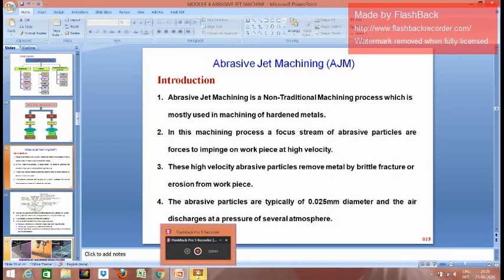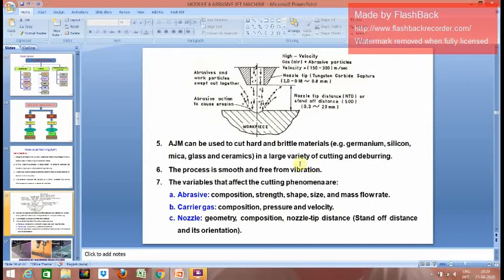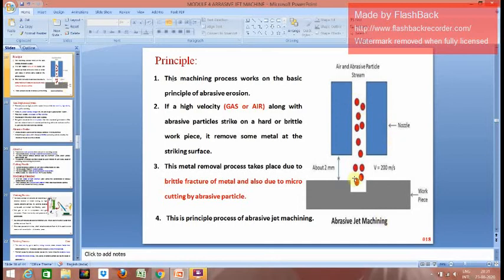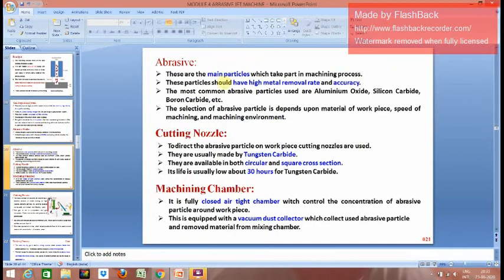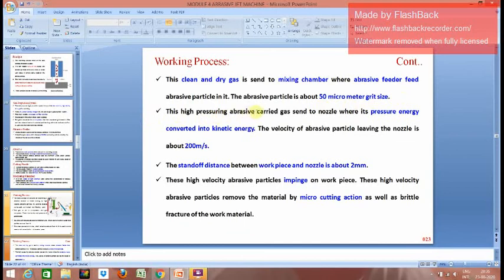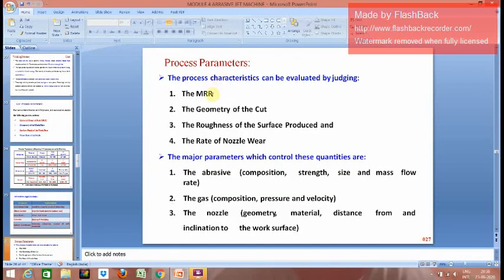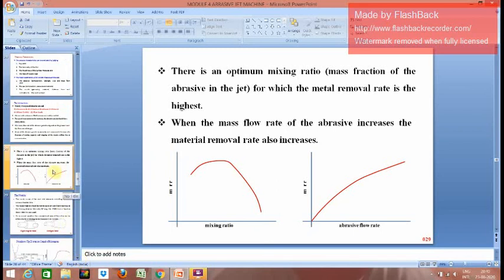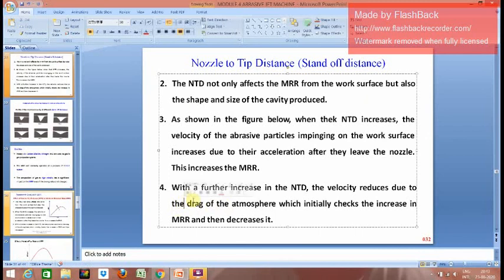AJM PART 2